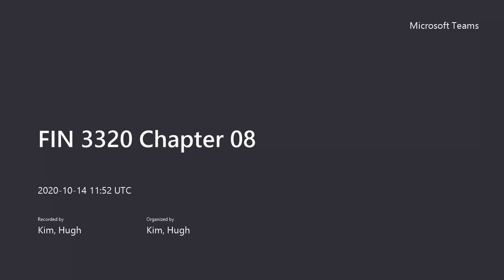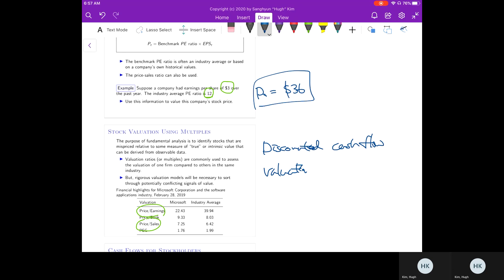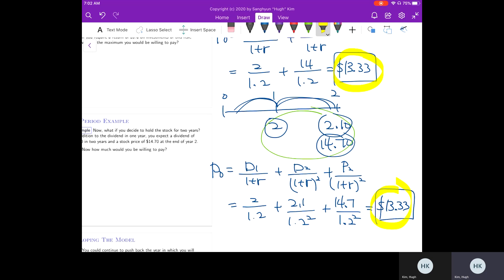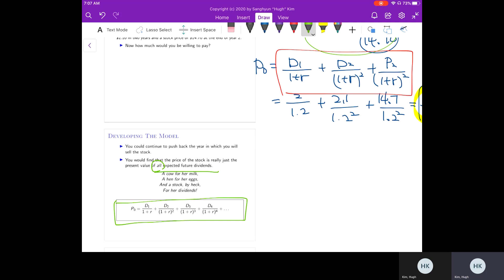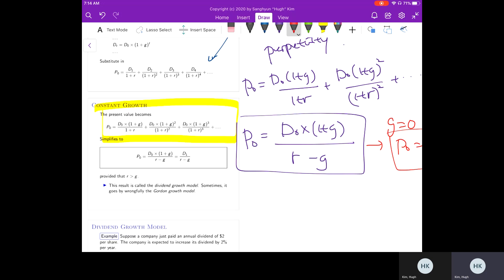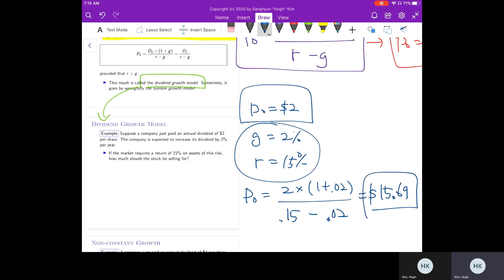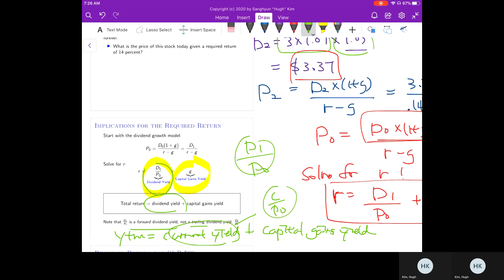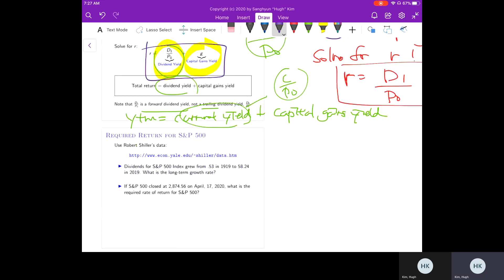FIN 3320 Chapter 08 Stock Valuation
After studying this chapter, you should be able to understand:

1. Explain how stock prices depend on future dividends and dividend growth.

2. Show how to value stocks using multiples.

The textbook for the course is “Fundamentals of Corporate Finance,” 12th Edition, Ross, Westerfield, and Jordan, McGraw-Hill, 2018.